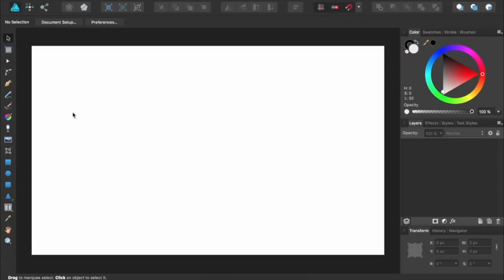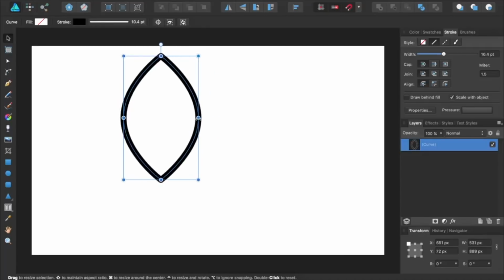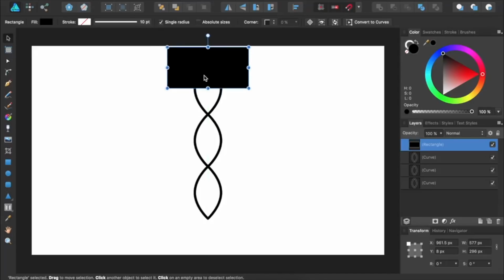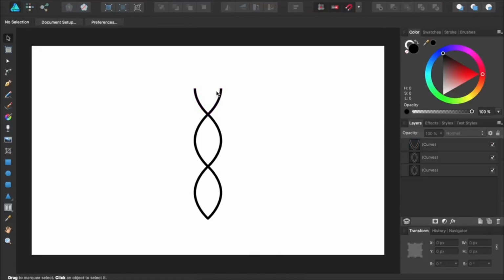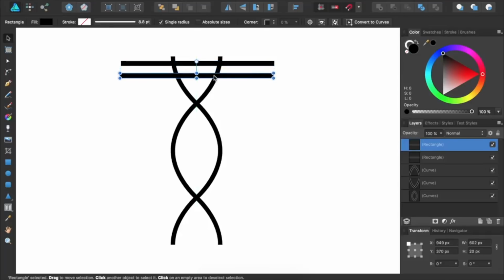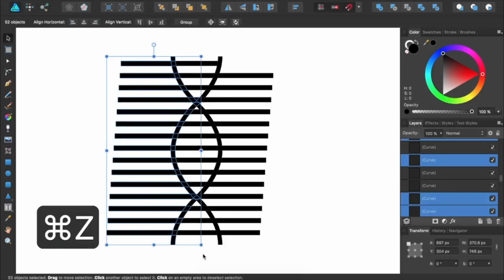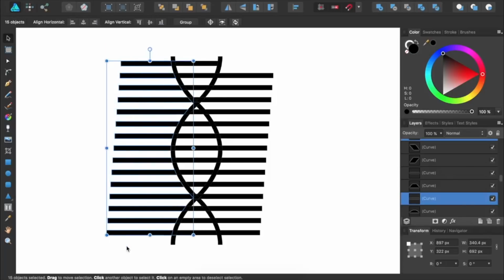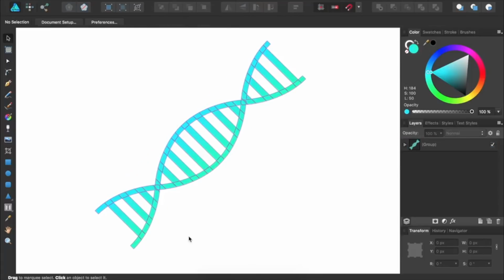How to Draw DNA - Affinity Designer Tutorial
In today's tutorial, we learn how to draw DNA in Affinity Designer. :-)